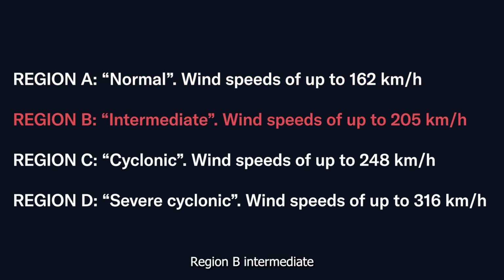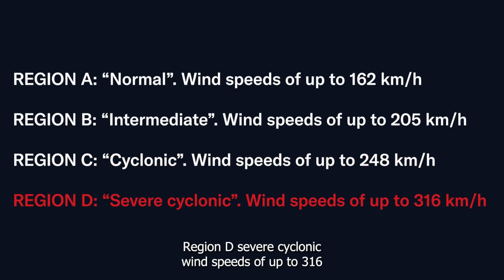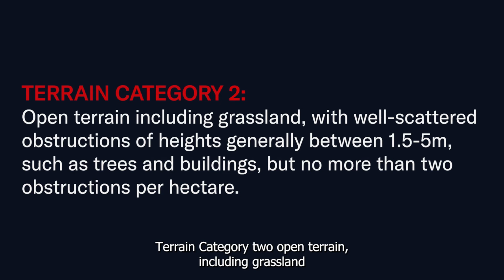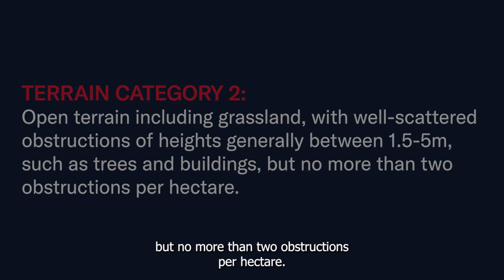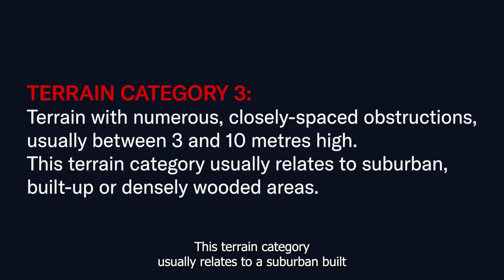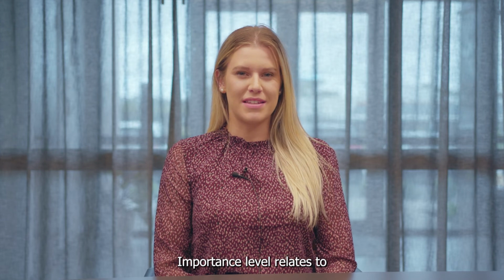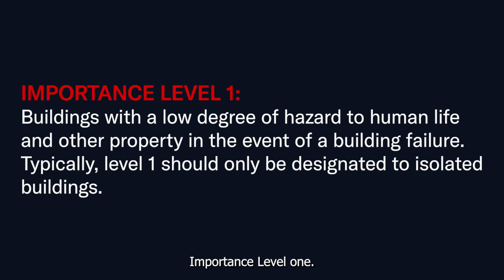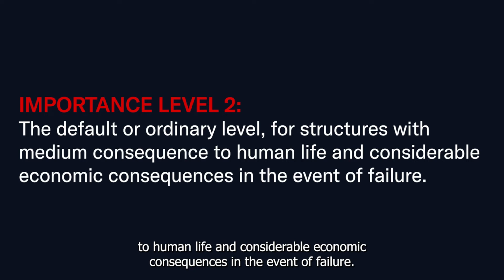What Are Wind Regions And Why Are They Important?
Wind classifications are an important element when designing and engineering a durable, trustworthy Fabric Shelter that can design the elements. AS1170 outlines the Wind Regions of Australia, which have a significant impact on the engineering of a Structure. Ready to understand the importance of Wind Regions for Fabric Shelters? Learn more in this informative video.